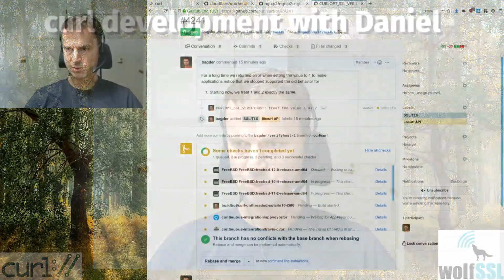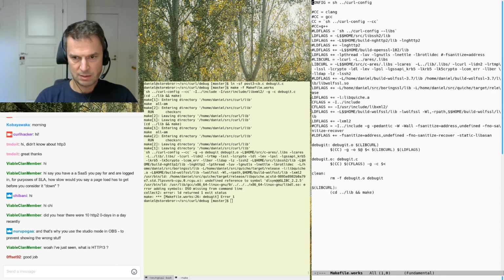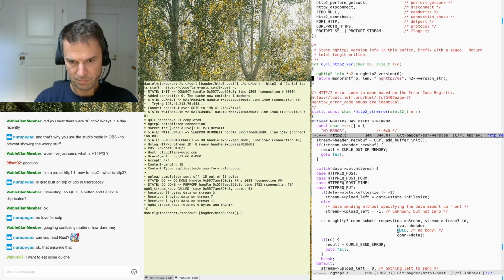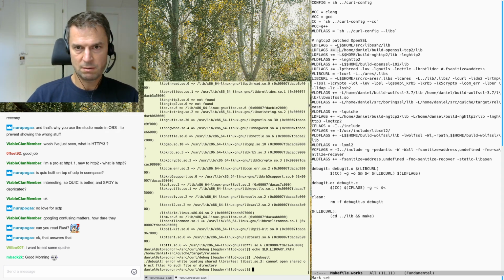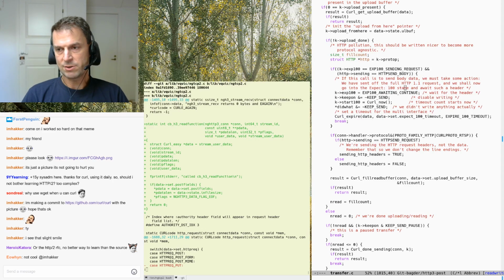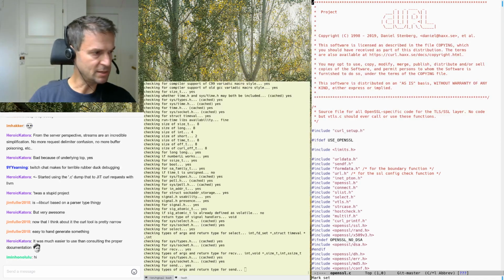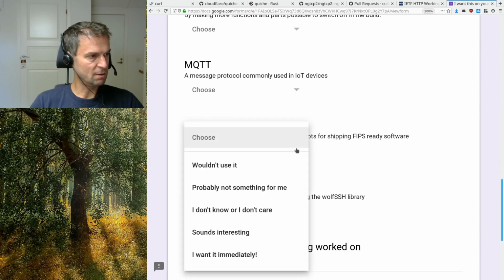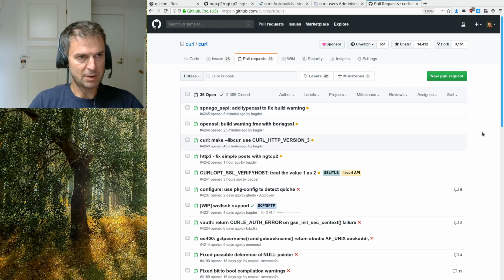curl development with Daniel #20 (Aug 20, 2019)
Improve HTTP POST/PUT over HTTP/3, fix compiler warnings with boringssl and more -- Sreamed live